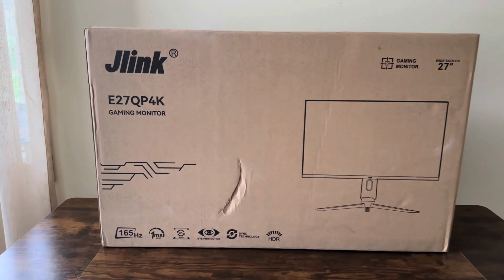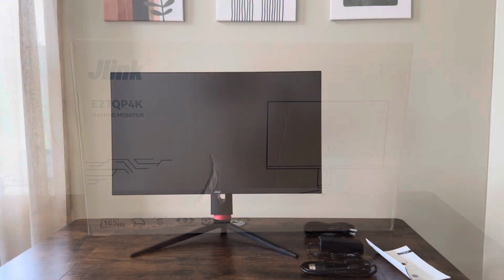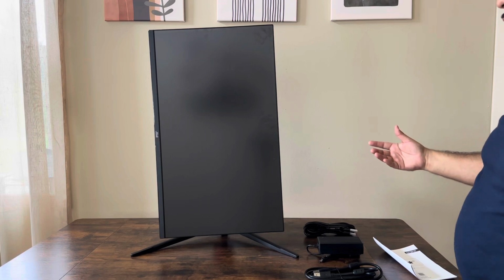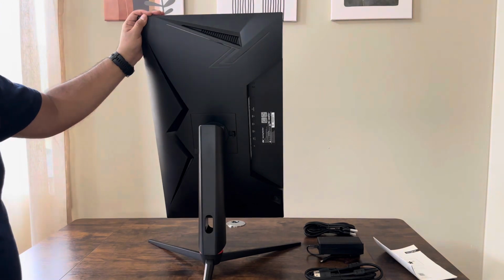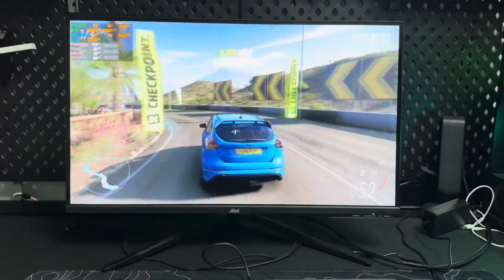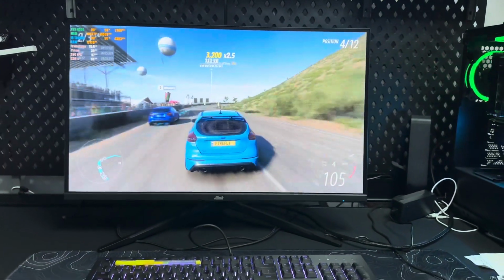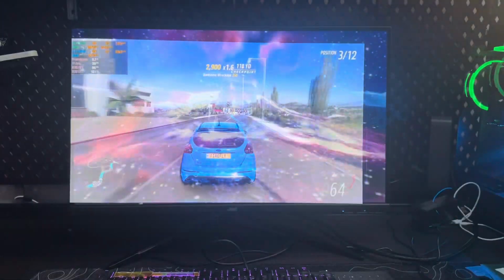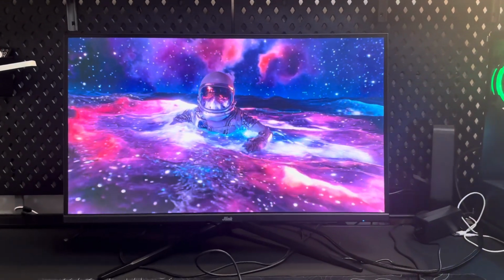JLINK 27inch Gaming Monitor Model E27QP4K 1440p 144Hz 1ms Unboxing quick overview